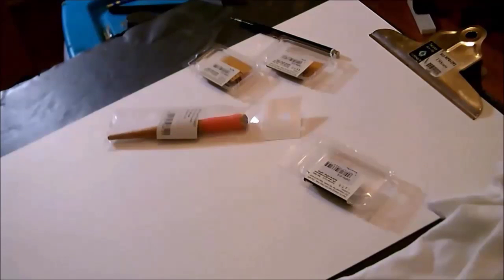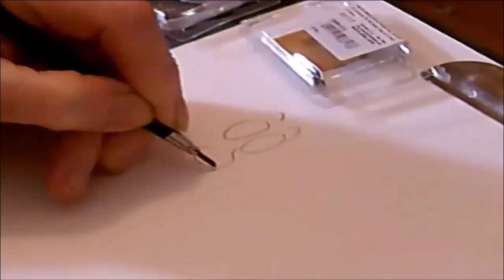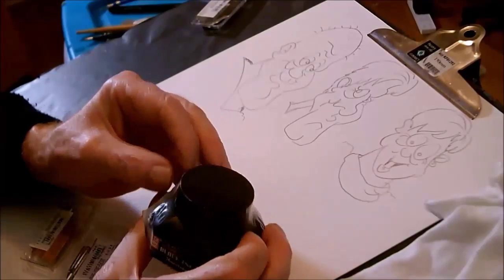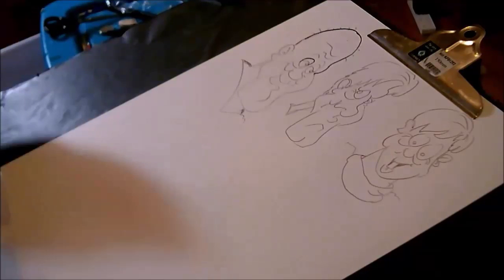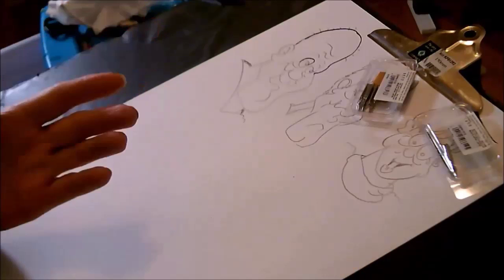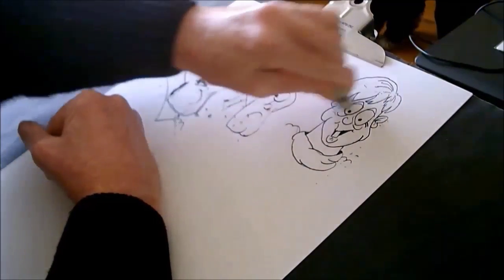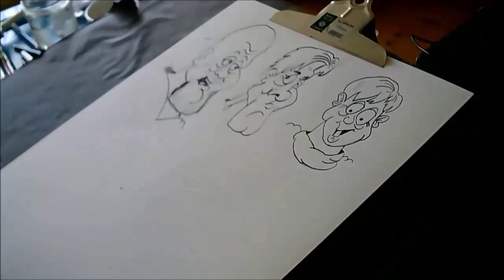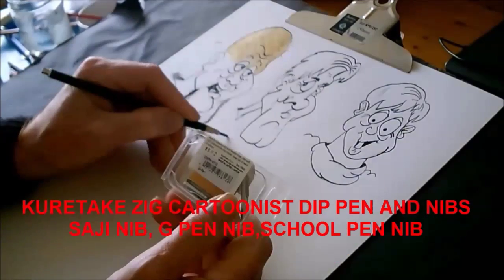Reviewing and trying zig cartoonist dip pen and nibs for flatcap1 cartoon blog post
Reviewing and trying zig cartoonist dip pen and nibs for flatcap1 cartoon blog post at this This is a English written blog based in the United Kingdom This video shows The zig cartoonist nib pen and ink used for Manga and general cartoon drawing.
And was created for my cartoon blog that can be seen at this link
And if you wish to try the dip pen they can be purchased here at Amazon at this link
I loved this dip pen and will be using it more in the future I'd hardly call this a video review more just my bumbling attempt at using it and trying to give an honest review of the zig dip pen
all in all i really enjoyed using dip pen and ink technique  and i will use it a lot when i draw my cartoons